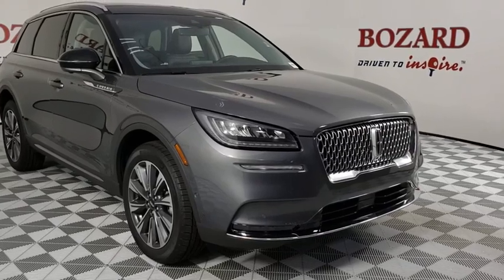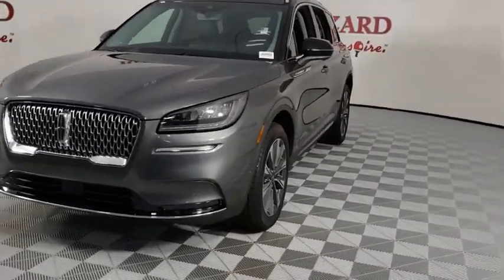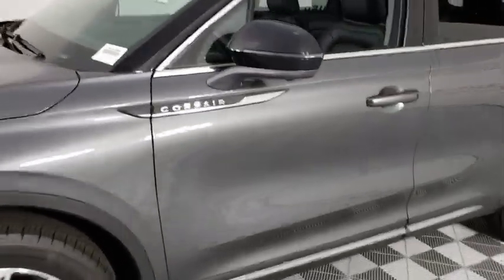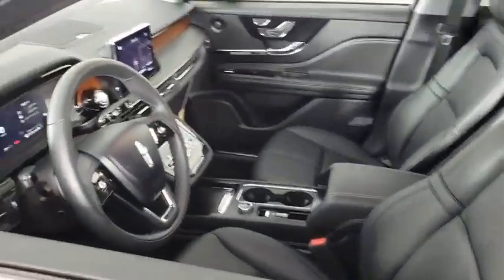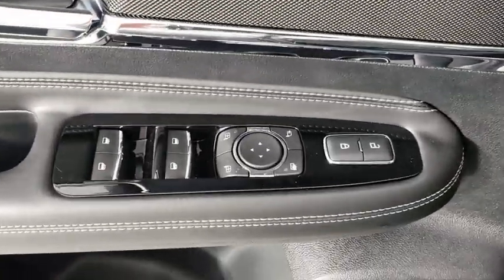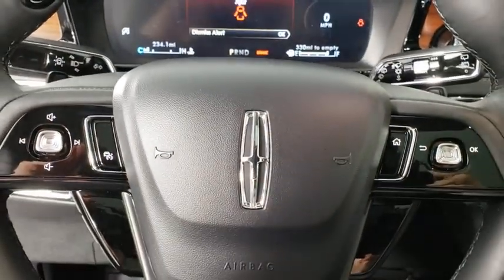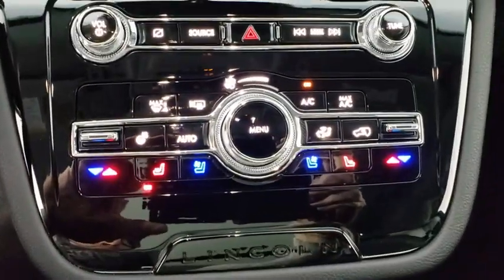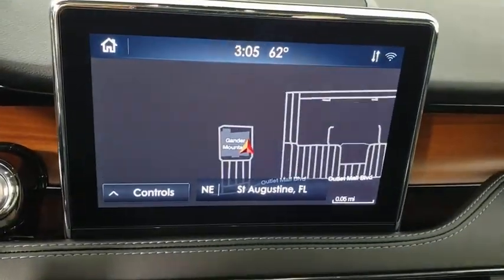2021 Lincoln Corsair Saint Johns, Jacksonville, Daytona Beach, Orlando, St. Augustine, FL 210296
Gray New 2021 Lincoln Corsair available in Jacksonville, Florida at Bozard Ford Lincoln. Servicing the Saint Johns, Daytona Beach, Orlando, St. Augustine, FL area.